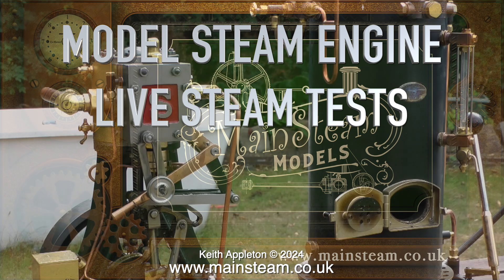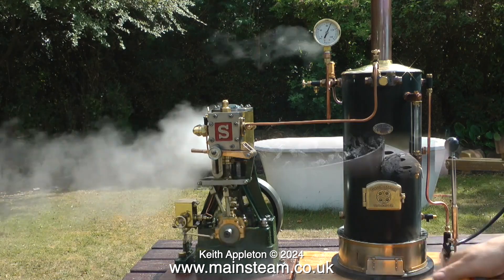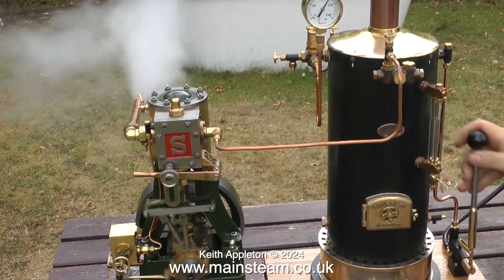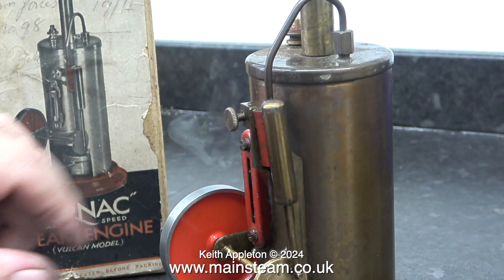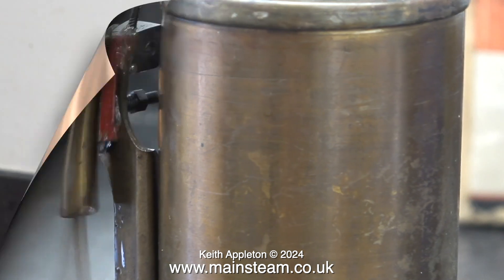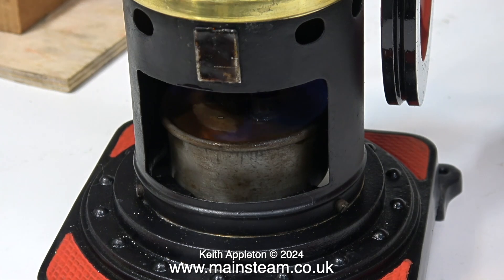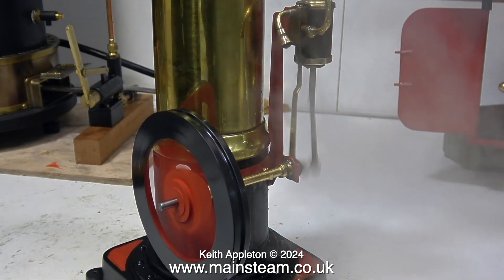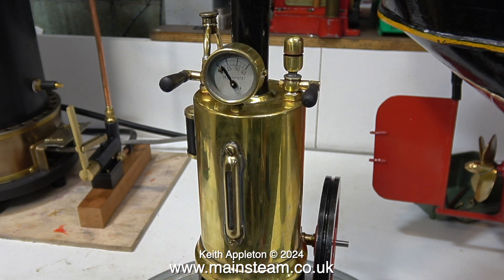MODEL STEAM ENGINE LIVE STEAM TESTS - PART #18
Model Steam Engine Live Steam Tests - Part #18. Three very different steam tests all with Vertical Boilers. The First test destroyed the Wooden Baseboard.